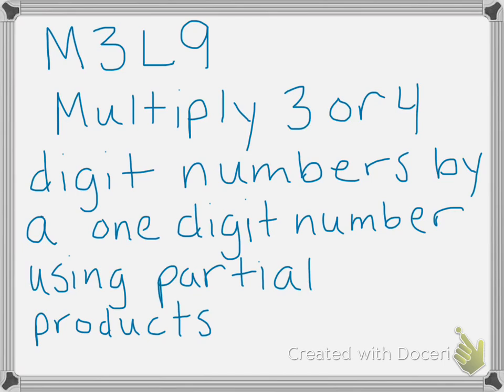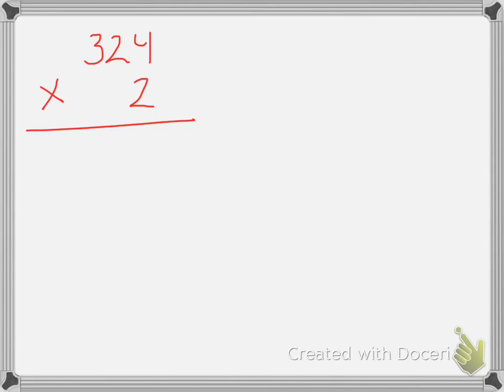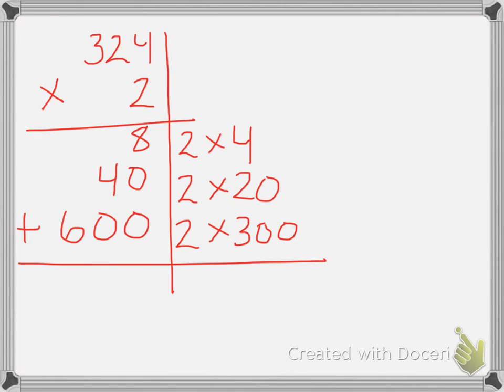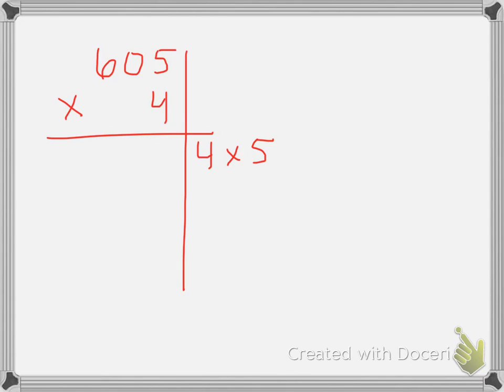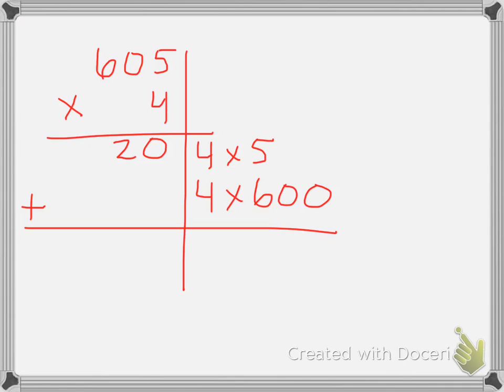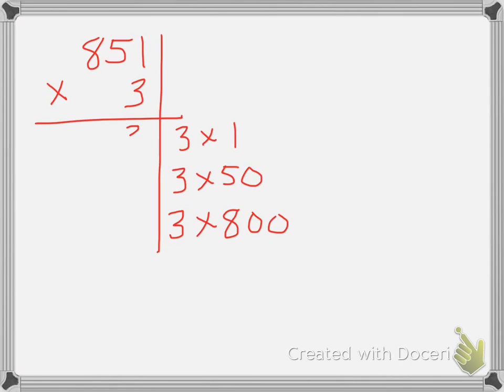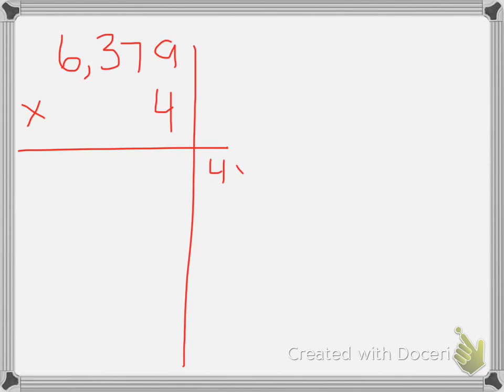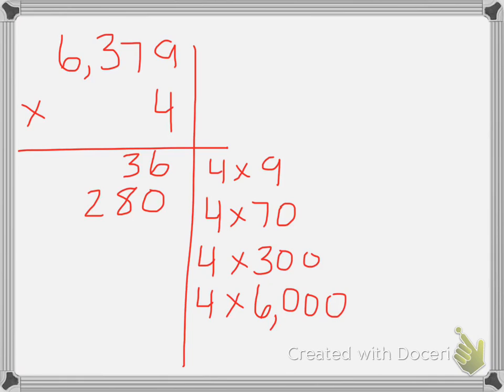G4M3L8 Ramos (Typo L9)